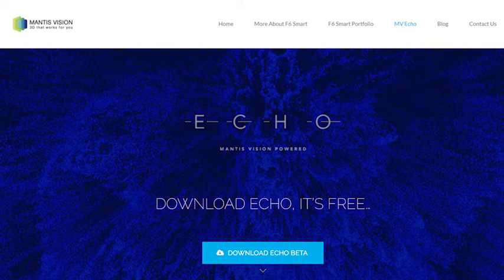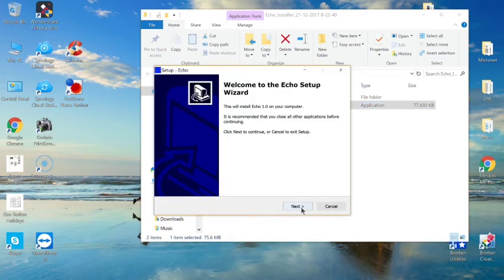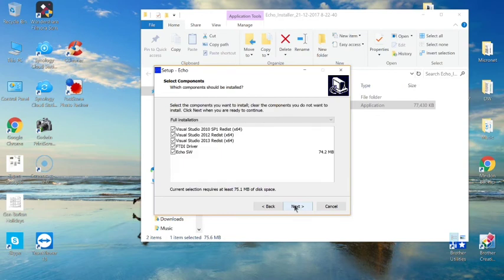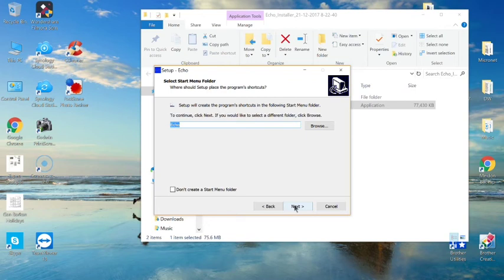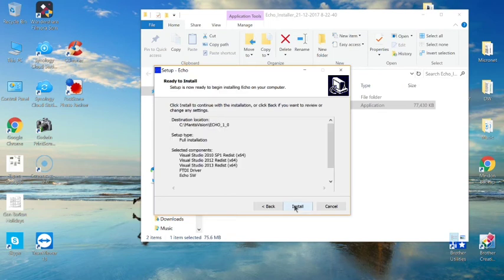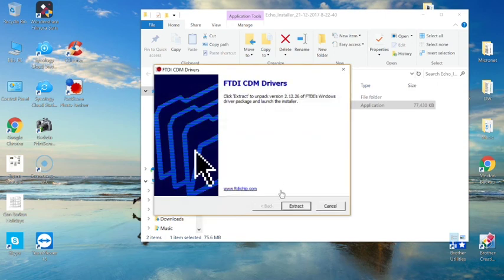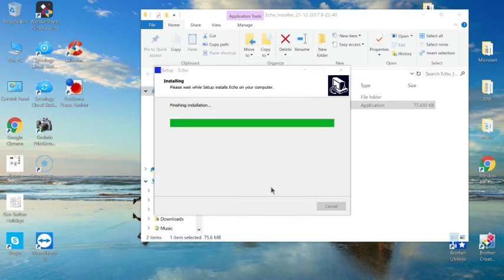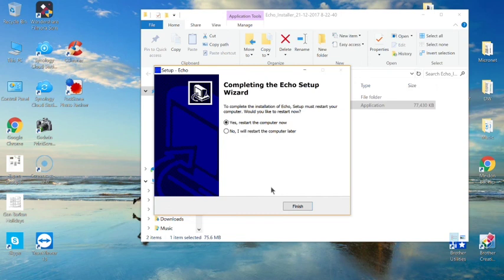F6 Smart Tutorial - installing Echo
the first part of F6 & Echo tutorial, how to install Echo